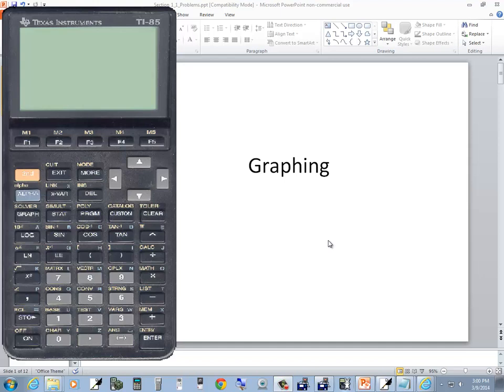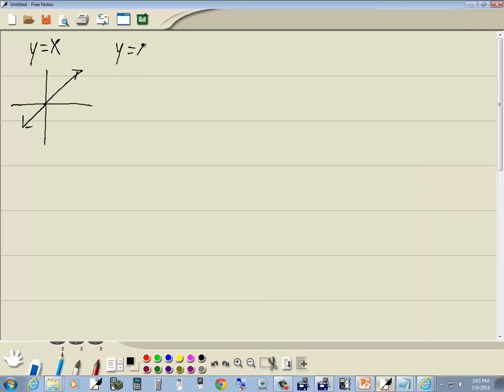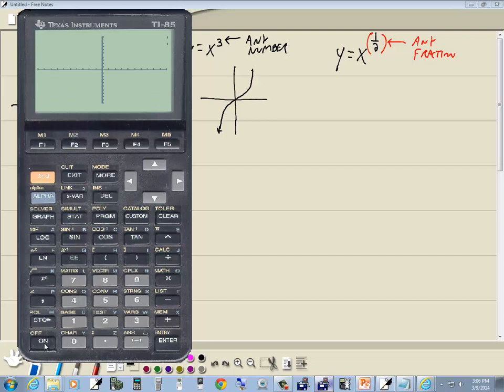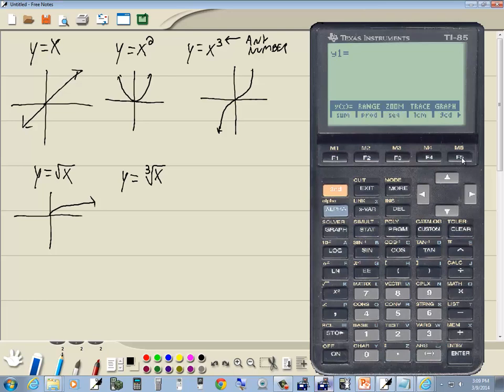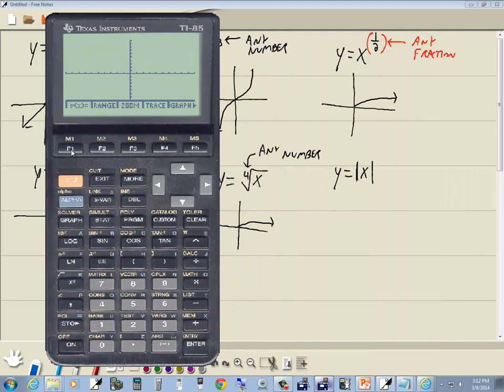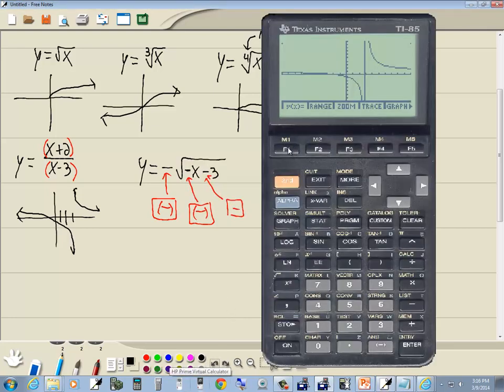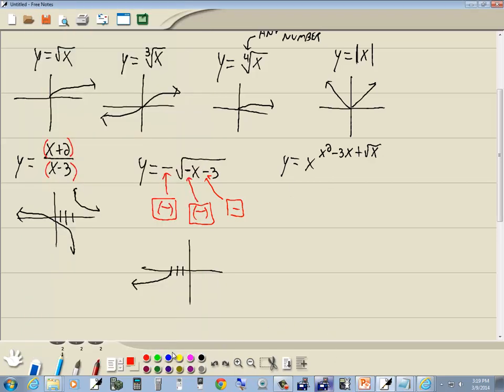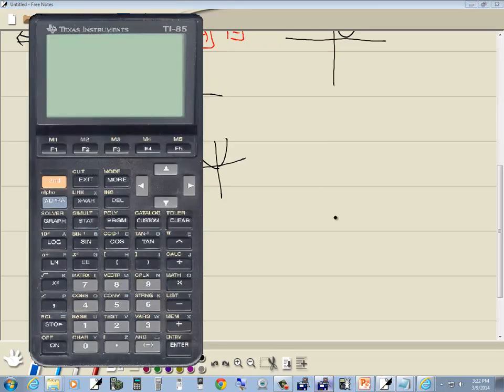Technology in College Algebra - Basic Graphing - TI-85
Technology in College Algebra - Basic Graphing - TI-85.  See http:__ for more videos